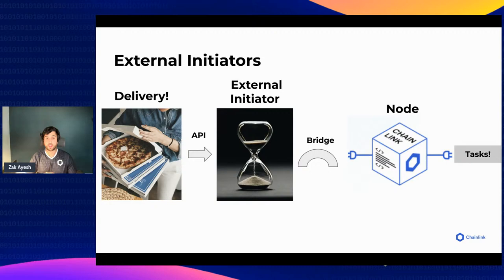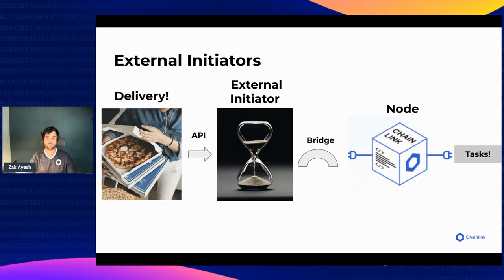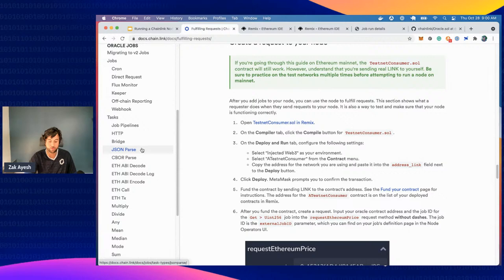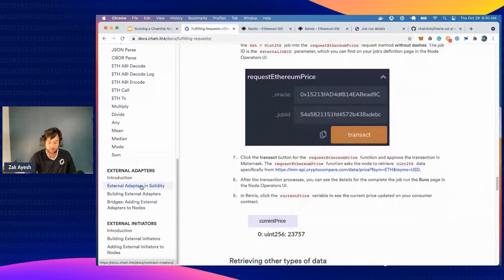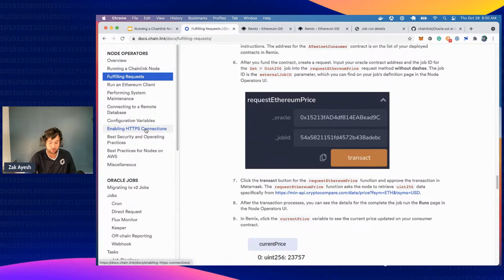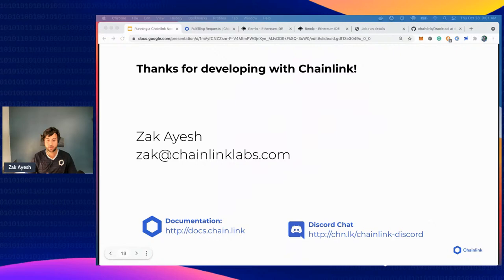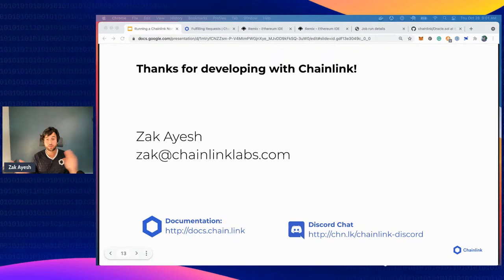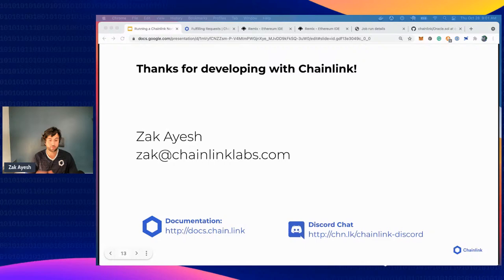Chainlink Hackathon | Running a Chainlink node, 1.0.0 update